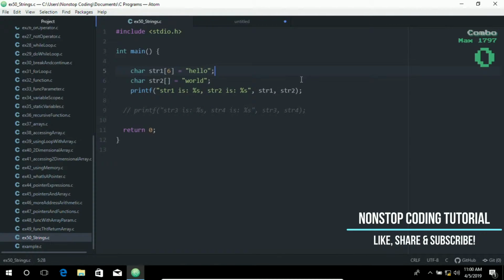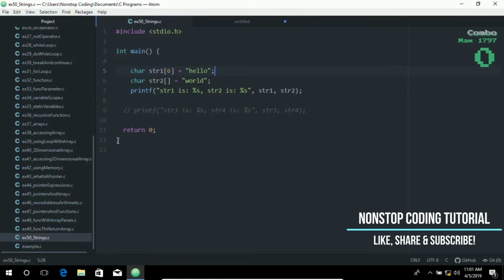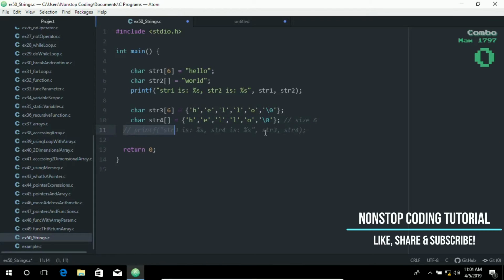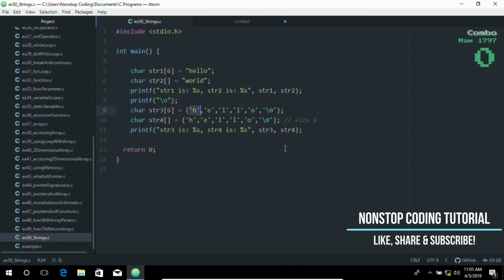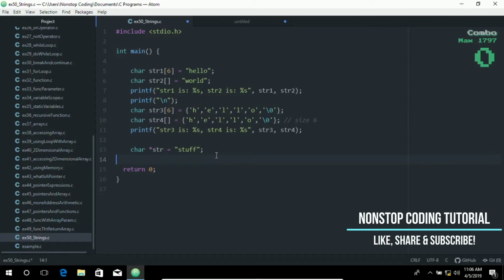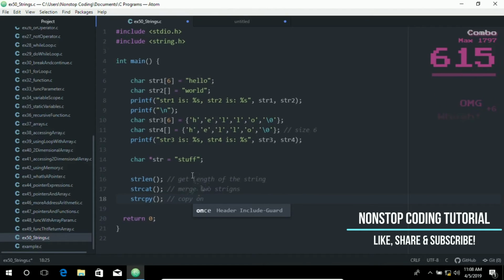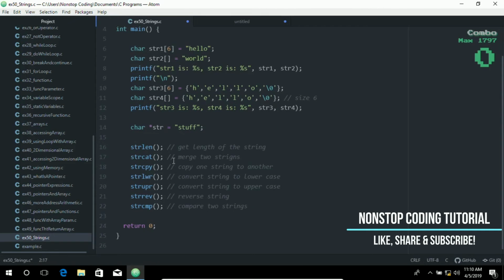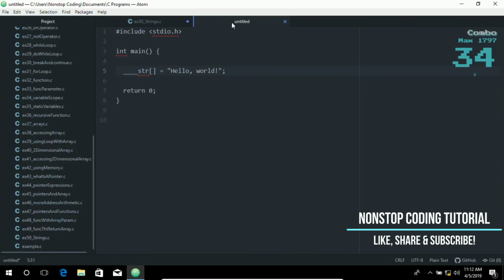Strings In C Program The Easiest Way To Learn Strings With Atom Editor In Windows 10 #52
Hi there folks and welcome to this easiest way to learn C programming. In this video, I will show you how to learn C coding in an easiest way that you can imagine. So what are we waiting for, let's get started. So, today we're going to learn Strings In C Program The Easiest Way To Learn Strings With Atom Editor In Windows 10 #52

-a string in C is an array of characters that ends with a NULL character '\0'
-a string declaration can be made in several ways, each with its own considerations
-this creates a string named str_name of str_len characters and initializes it to the value "string"
-when you provide a string literal to initialize the string, the compiler automatically adds a NULL character '\0' to the char array
-for this reason, you must declare the array size to be at least one character longer than the expected string length
-the statements below creates strings that include the NULL character
-if the declaration does not include a char array size, then it will be calculated based on the length of the string in the initialization plus one for '\0'
-the NULL character must be added explicitly.
-note that the characters are enclosed in single quotation marks.
-as with any array, the name of a string acts as a pointer.
-a string literal is  a text enclosed in double quotation marks.
-a character, such as 'b', is indicated by single quotation marks and can't be treated as a string
-a string pointer declaration such as char *str = "stuff"; is considered a constant and can't be changed from it's initial value

Standard Library string functions shown below
strlen()    - get length of the string
strcat()    - merge two strings
strcpy()    - copy one string to another
strlwr()     - convert string to lower case
strupr()    - convert string to upper case
strcmp()  - compare two strings

length of the string and size of string
-length of string = number of characters in a string
-if string is not initialized with NULL, NULL will not be counted in length
-sizeof string = number of characters + NULL

ex. char str[] = semi colon "code" semi colon
Here length of str is 4

-but size of str is 5(sizeof(str) includes NULL char also)